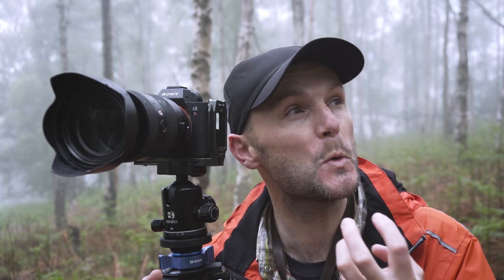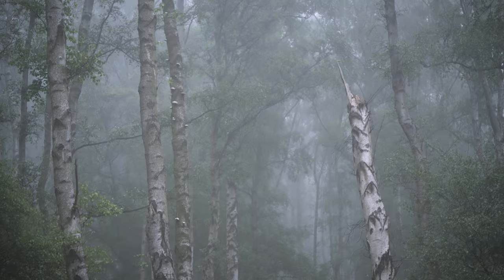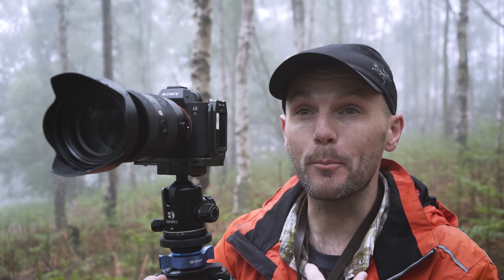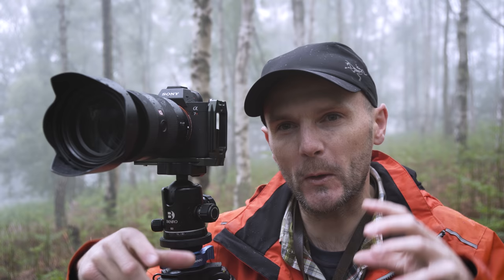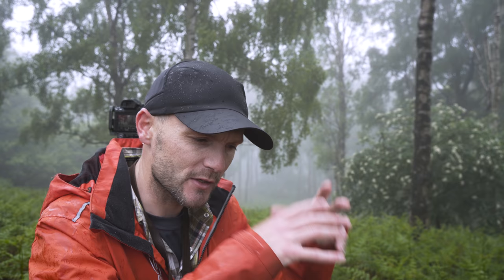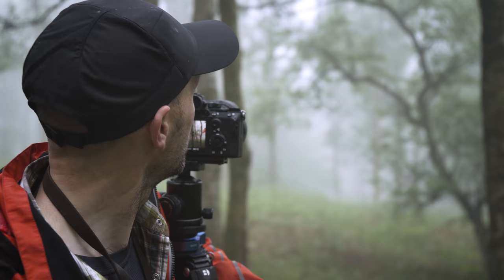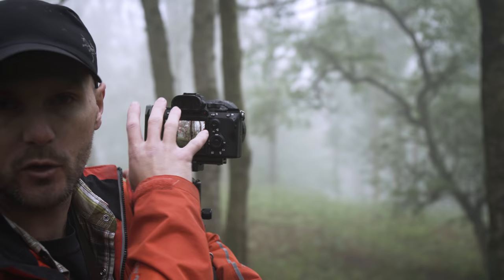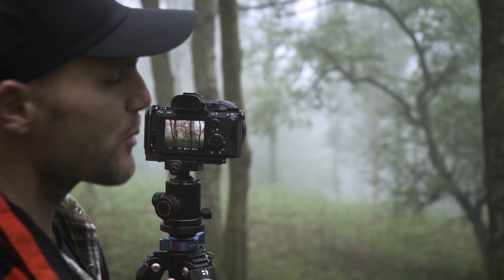Composition in Woodland Photography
Composition in photography has always been the most important part of the puzzle when I'm trying to create great photographs and I talk about it a lot when teaching. I've always loved the challenge of trying to make sense of complex woodland environments, appreciating the nuances and paying close attention to detail. I'm not saying I always get it right, but as with photographs in general, good composition can also be subjective. There's no rules, I'm not always looking for anything in particular, I just do whatever makes sense to me at the time. Sometimes the results stand the test of time and sometimes they don't - it's all part of continuous learning :)

This isn't a deep-dive tutorial in composition, just some off-the-cuff thoughts that came to mind while doing my usual relaxed local woodland womble with Meg.